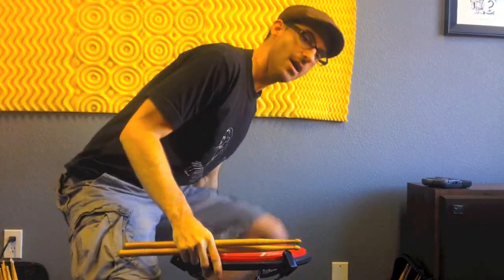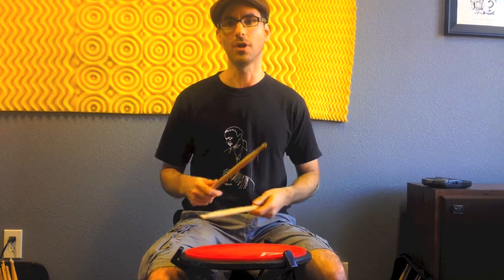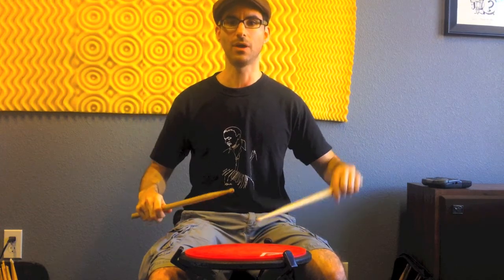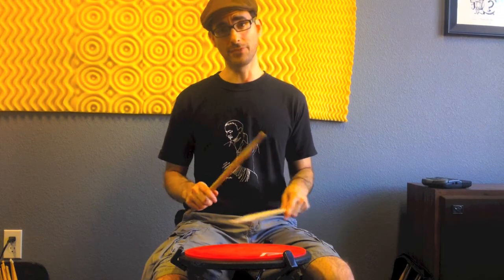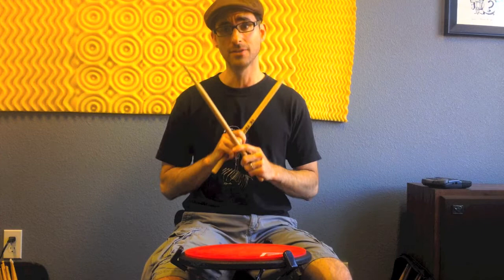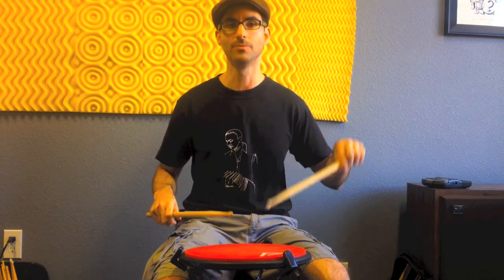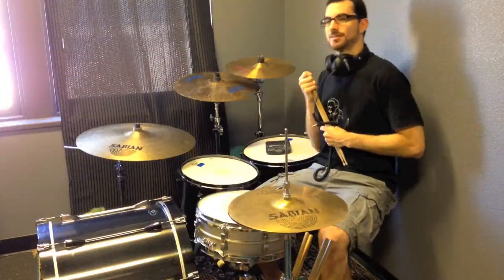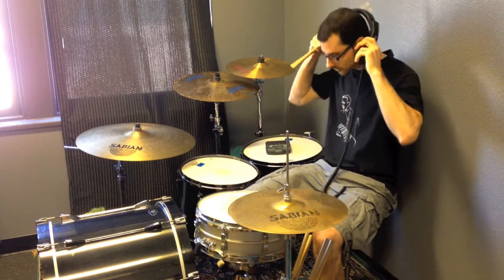Paradiddle Accent Variations with Moeller